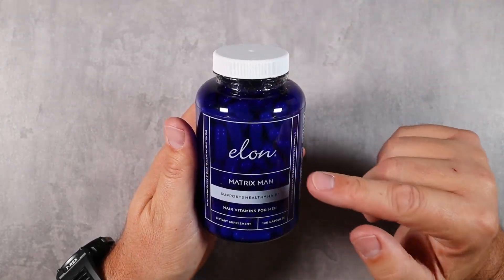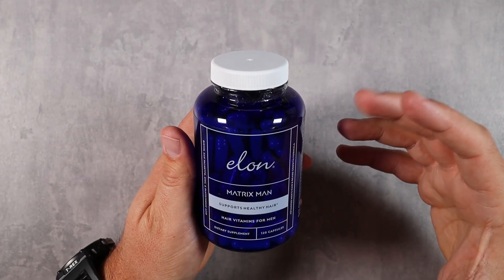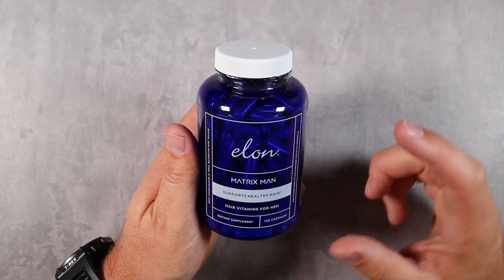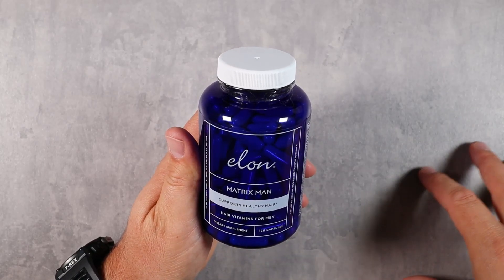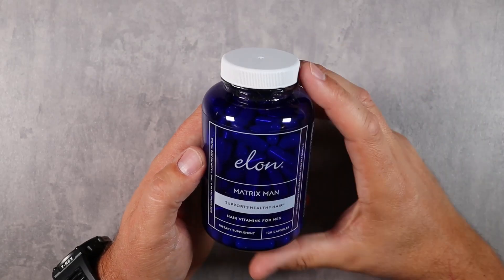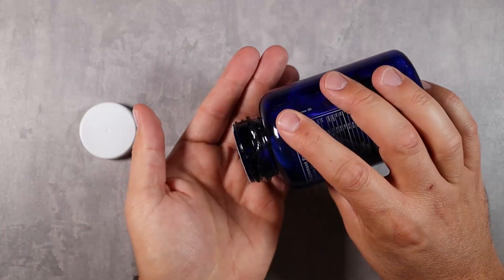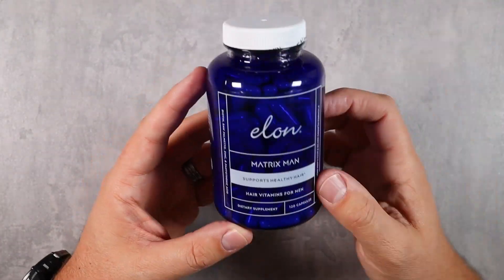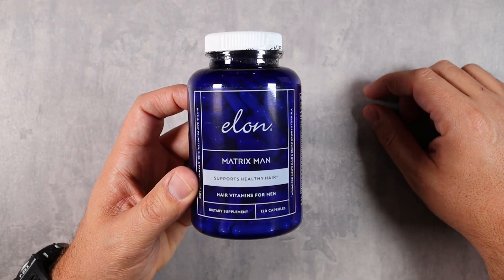Elon Essentials — Matrix Man — Hair Growth Vitamins for Men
Elon Essentials Matrix Man is specifically formulated for men experiencing thinning hair due to stress, bad diet, aging, or perhaps an unhealthy lifestyle.

Our unique non-GMO formula supports healthier and thicker hair, beard growth, and helps reduce the appearance of grey hair as well.

DHT is the primary cause for hair loss in men. Our unique blend of 16 ingredients includes those specifically known to act naturally as a DHT blocker, and therefore, you can provide your body with the necessary nutritional support for healthier and stronger hair and beard growth with Elon Essentials Matrix Man.

Get your hair confidence back by using of our Elon Essentials Matrix Man hair growth supplement.